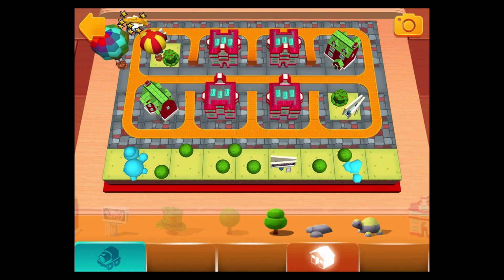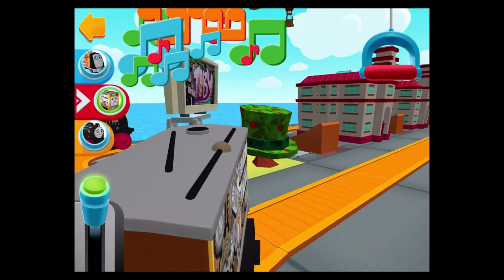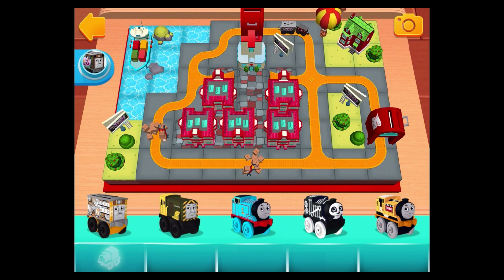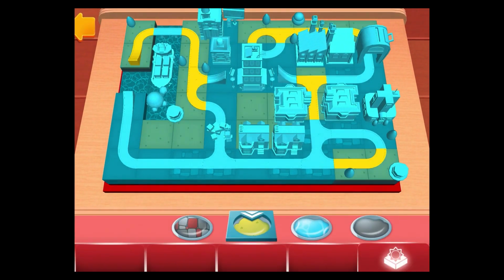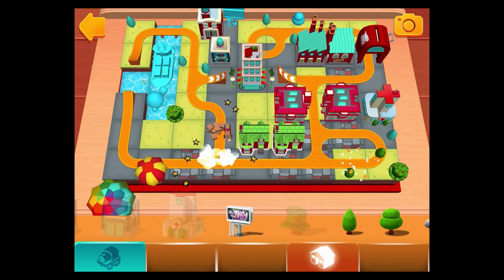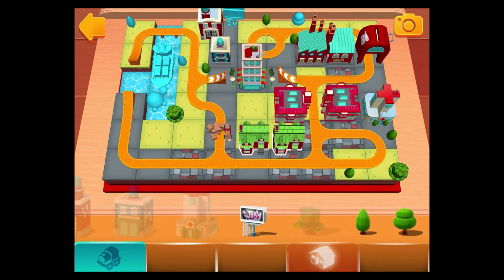Thomas & Friends Minis - New Decoration The Sail Boat